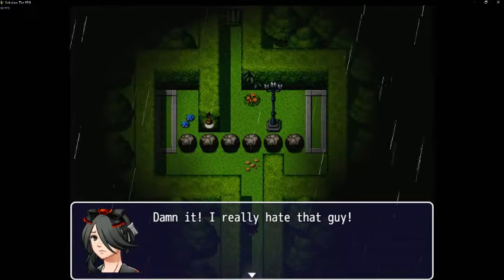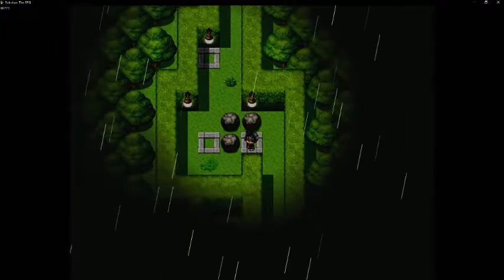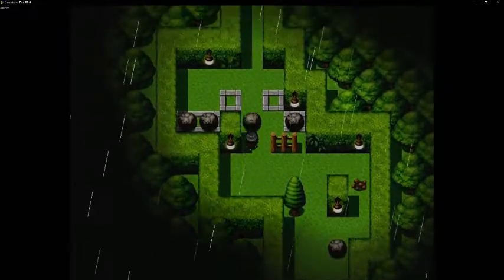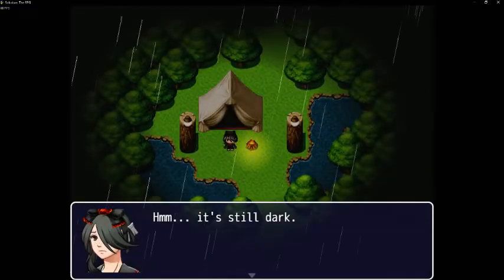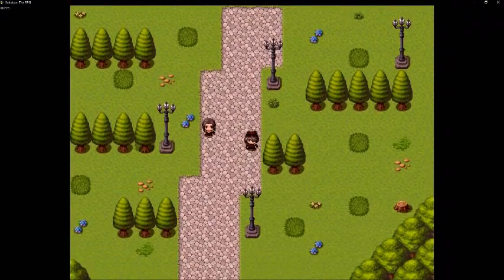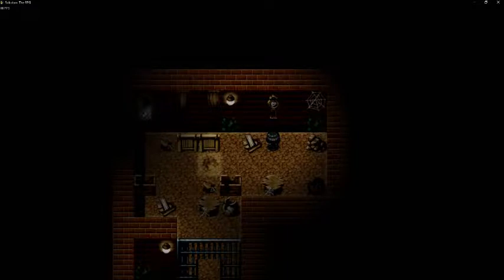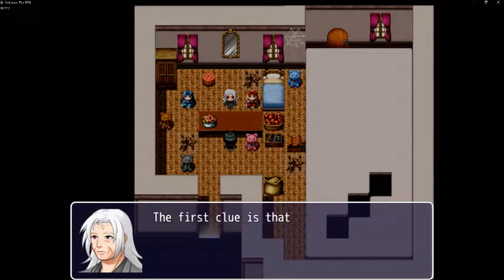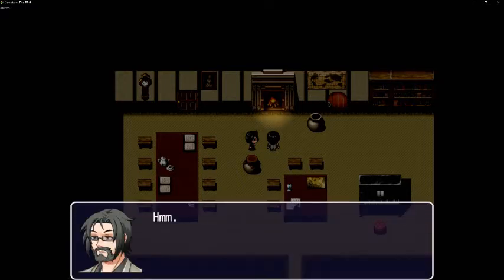Sokoban: The RPG - Developer Commentary Playthrough 3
Audio level is pretty low; just turn up the volume and it should be fine.
The purpose of these videos is to provide some commentary about the game while showing the solutions to all the puzzles and riddles.
Thus you may regard these videos as a reference guide in case you are really stuck in the game.

Useful timestamps:
0:55 Puzzle 2-19
1:41 Puzzle 2-20
2:15 Puzzle 2-21
2:45 Puzzle 2-22
3:40 Puzzle 2-23
5:03 Puzzle 2-24
5:40 Puzzle 2-25
6:39 Puzzle 2-26
7:25 Puzzle 2-27
9:26 Puzzle 2-28
10:28 Puzzle 2-29
11:36 Puzzle 2-30
13:54 Puzzle 2-31
15:14 Puzzle 2-32
16:36 Puzzle 2-33
17:36 Puzzle 2-34
19:18 Puzzle 2-35
21:05 Puzzle 2-36
33:33 Riddle